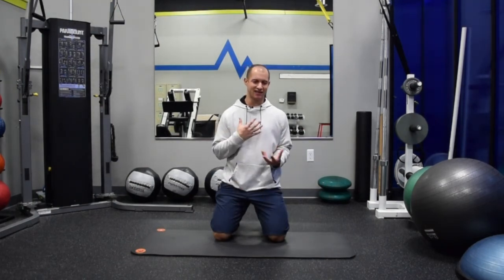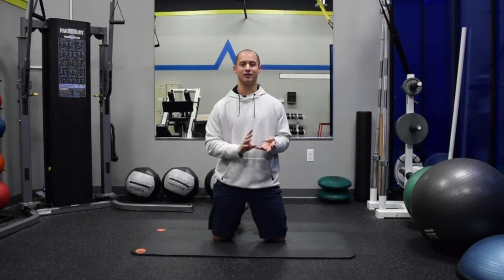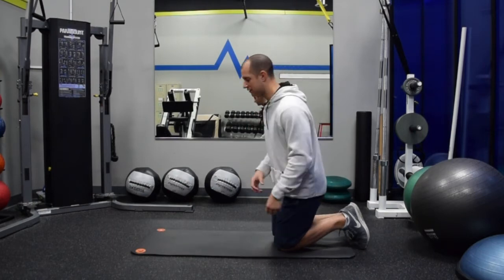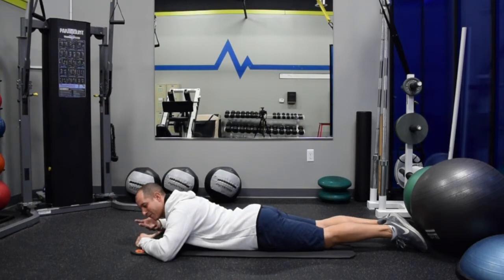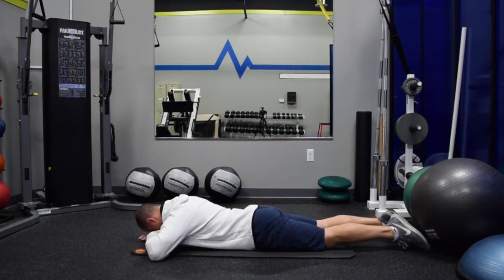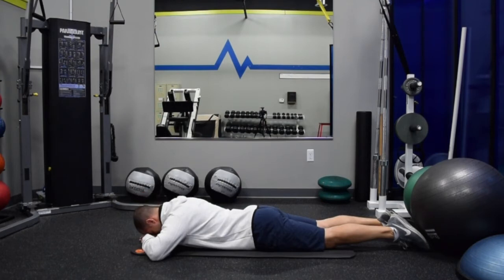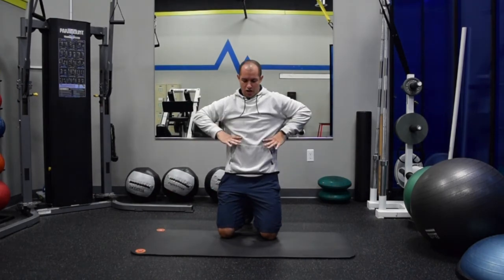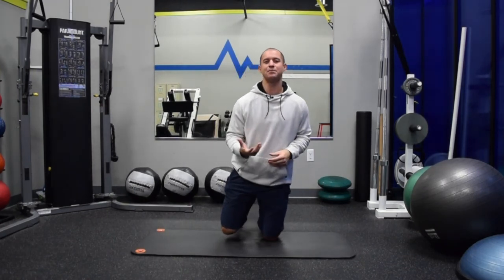Diaphragmatic Breathing to Reduce Muscle Tone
Proper breathing is not only relevant for respiration. But, it directly impacts the nervous system to reduce sympathetic activity and muscle tone. That's why it can be a helpful strategy when trying to improve flexibility and joint range of motion.